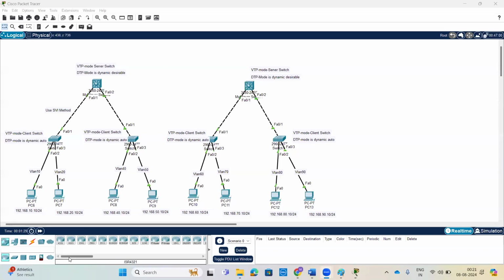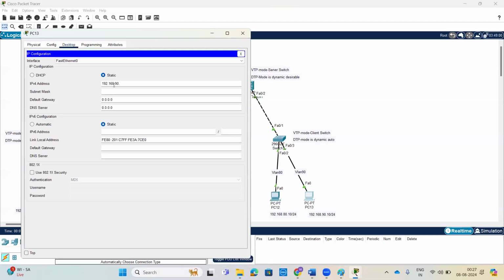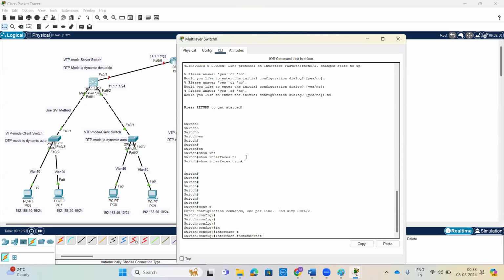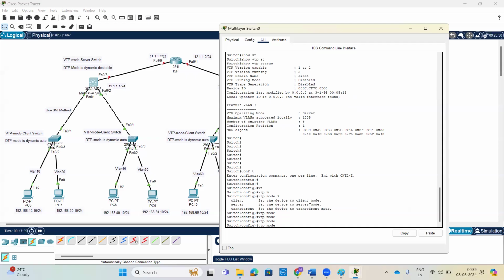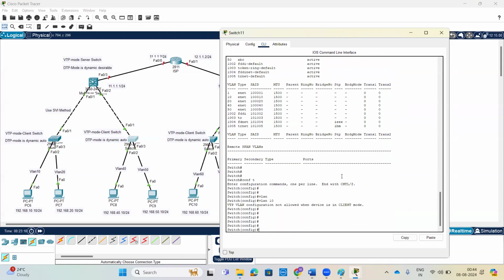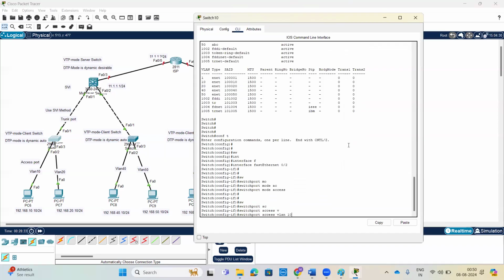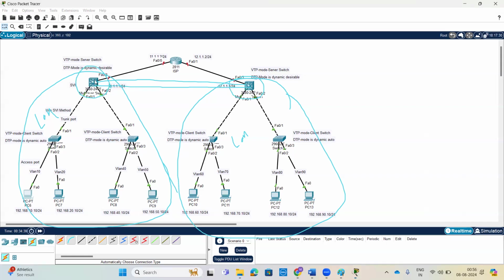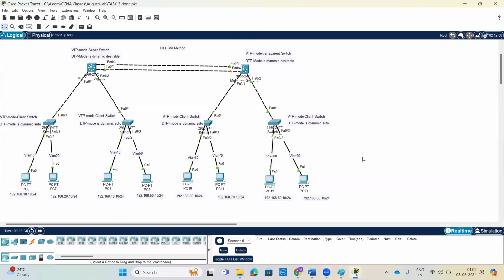Part-1 Configuration of Static Routing, VLAN, VTP, Trucking-DTP Mode dynamic desirable LAB in CPT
What is Router and Routing, explanation Static Routing and Default Routing with example

Static Routing configuration using 2 routers in cisco packet tracer
Static Routing and Default Routing configuration using 3 routers in cisco packet tracer

configuration of Static Routing, VTP, Trucking DTP-Mode is dynamic desirable
Configuration of Static Routing, VTP Server-Client, Trucking DTP-Mode is dynamic desirable-auto

Static Default Routing configuration using 3 routers in cisco packet tracer

Static Routing, Default Routing, Static Routing configuration using 3 routers in cisco packet tracer